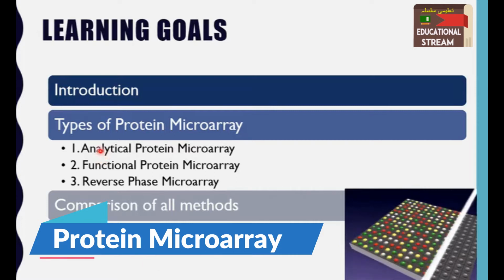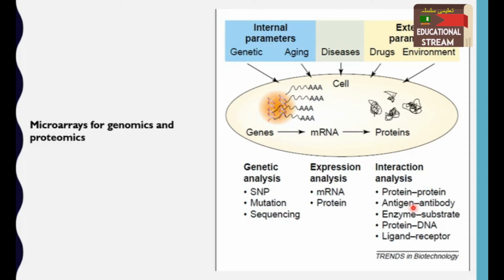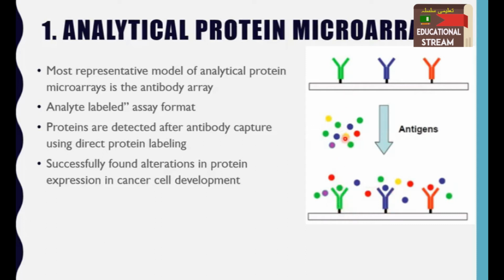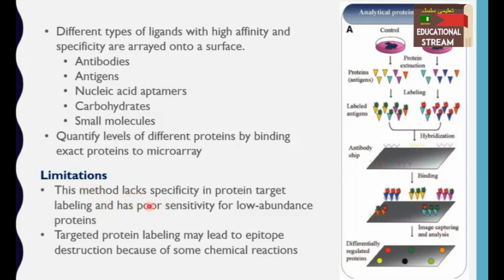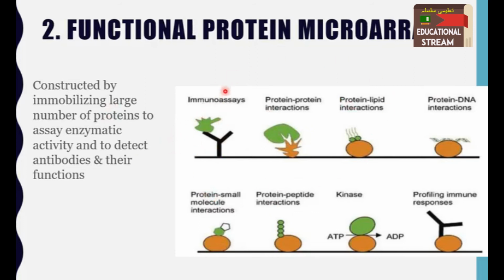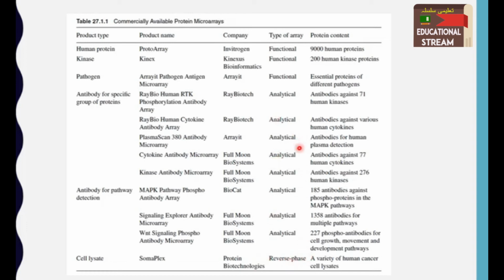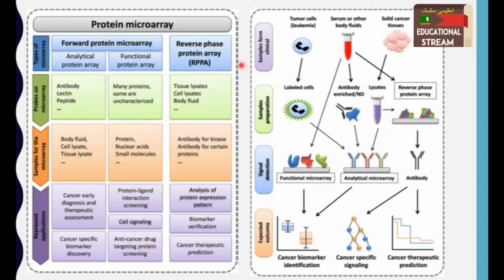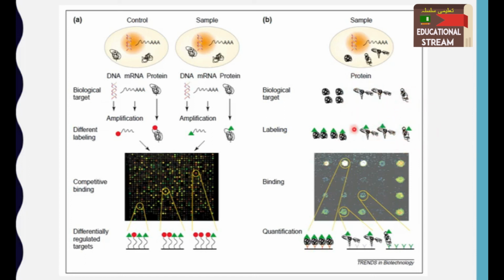Types of Protein MicroArray|Recent Trends Biochemistry | English & Urdu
Three types of protein microarrays are currently used to study the biochemical activities of proteins: analytical microarrays, functional microarrays, and reverse phase microarrays.

Host Organism & Restrictions

Recombinent Protein